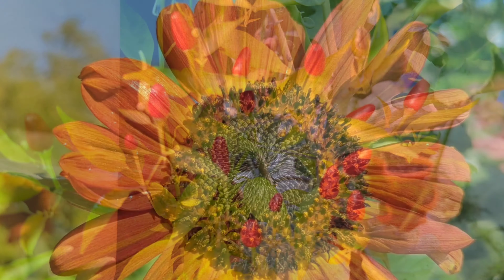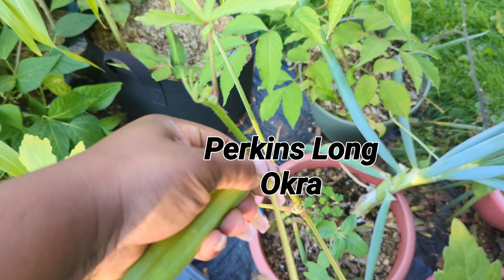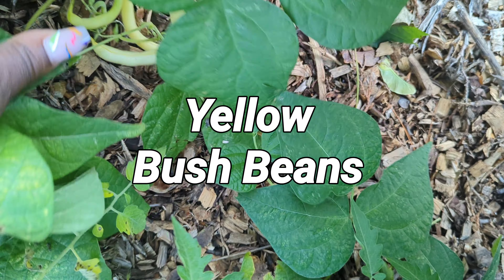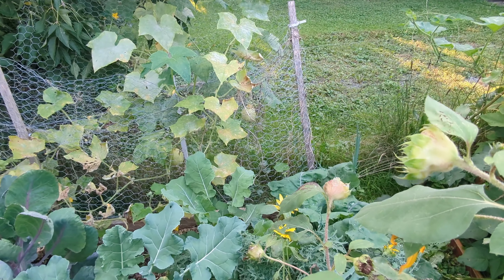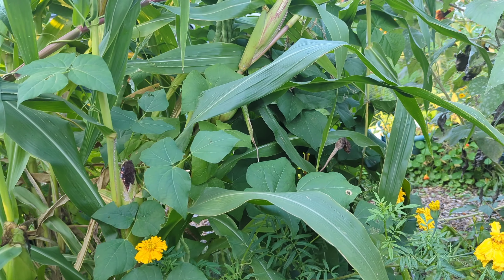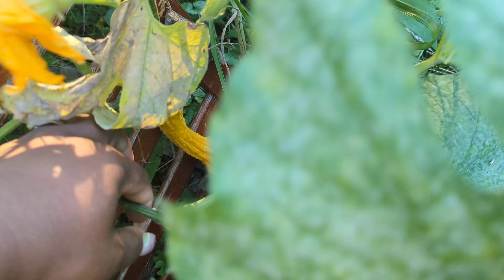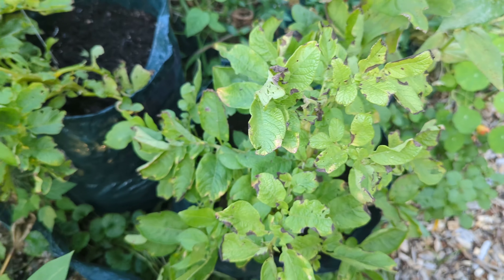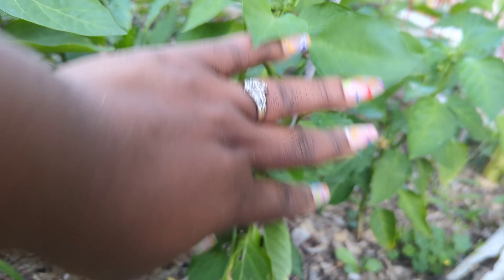September Garden-Hood Harvest, Updates & Chat!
Today We're Checking On The Garden Together! Let's See What's Growing On!

I Hope You Enjoy This Video As Much As I Enjoyed Creating It 🤗🌿

Kee Kee Soto
Albany NY
12208

Walk-In Greenhouse
Plastic Plant Tags
5 Gallon Grow Bags
Mini Greenhouse
White Plant Pots
6 Inch Nursery Pots
Blue 4oz Glass Spray Bottles
Seed Starting Watering Trays
Wood Plant Shelf
Garden Marker (single)
Garden Marker (12 pk)
Pink Duct Tape